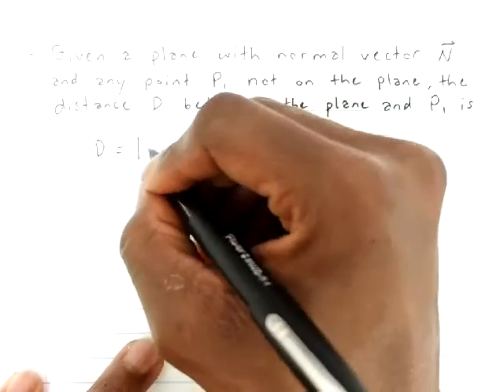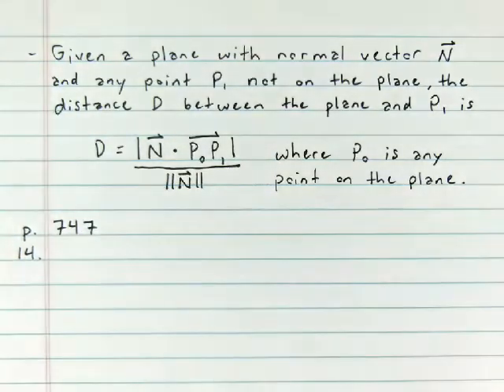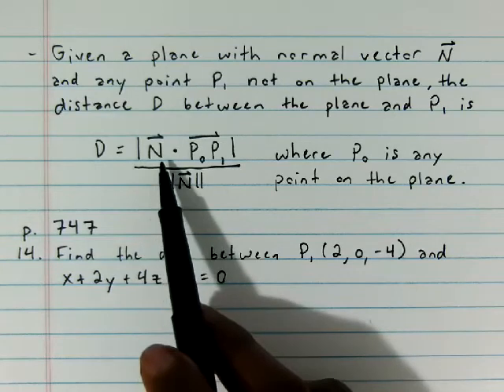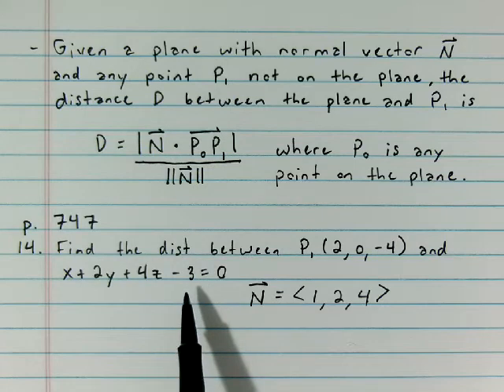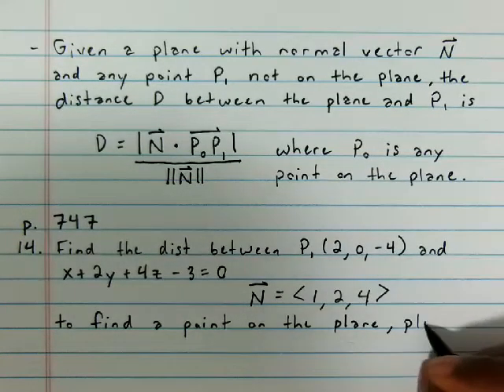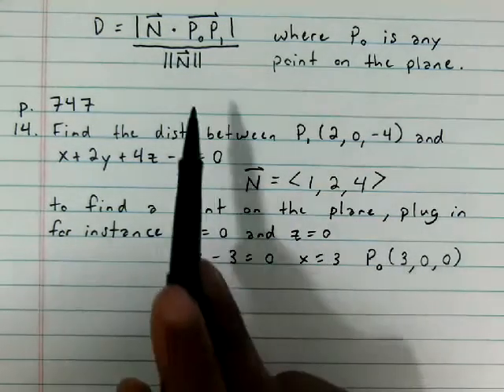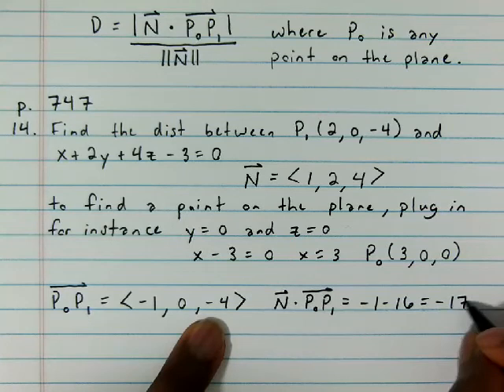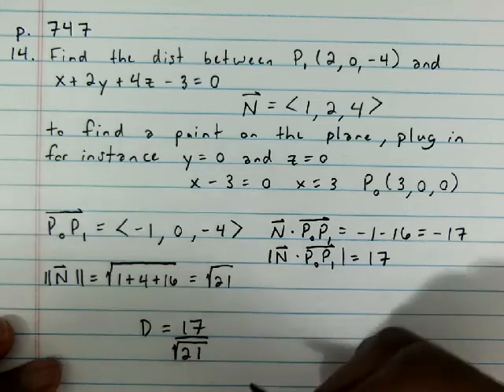11.6 Planes in Space Part 3